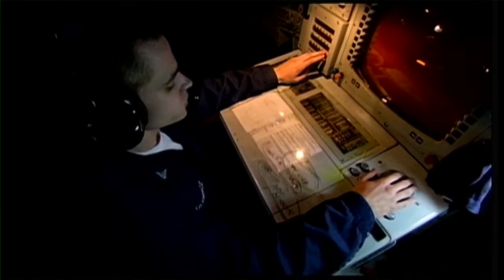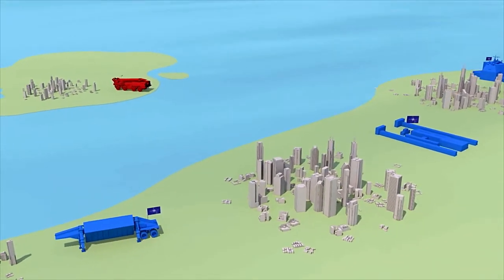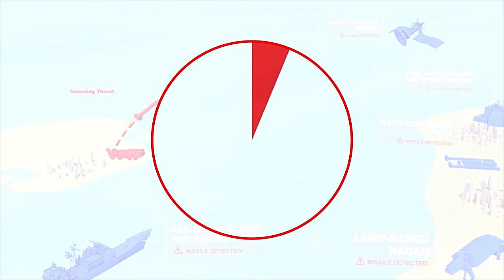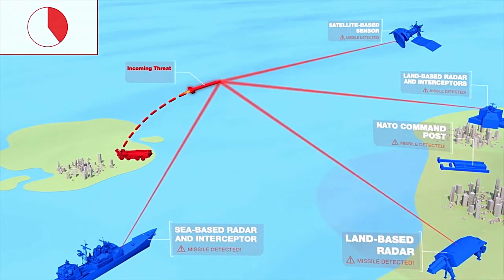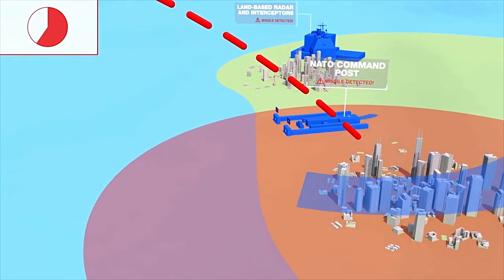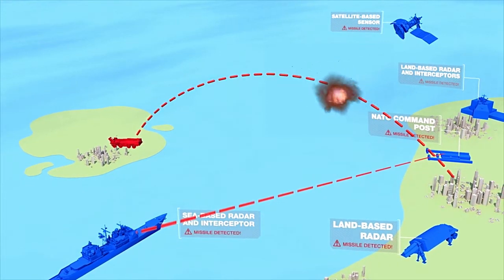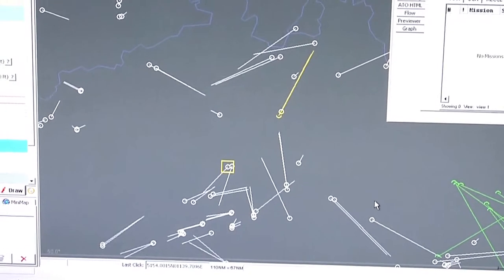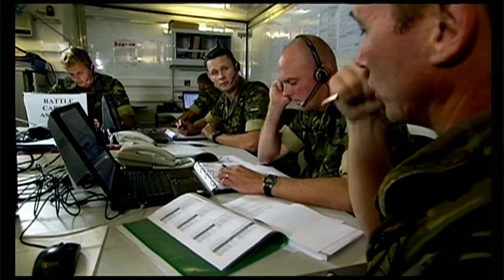United States Missile Defence System Successfully Intercepts ICBM: Test Footage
The Missile Defence Agency (MDA) is the section of the United States government's Department of Defence responsible for developing a layered defense against ballistic missiles. The agency has its origins in the Strategic Defense Initiative (SDI) which was established in 1983 by Ronald Reagan. SDI initially concentrated